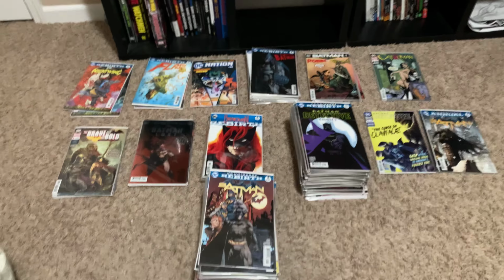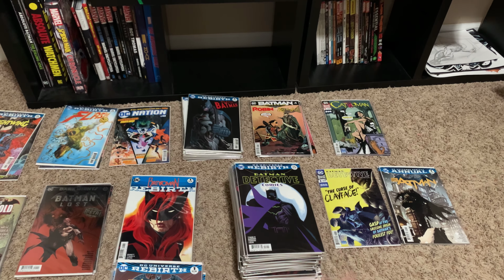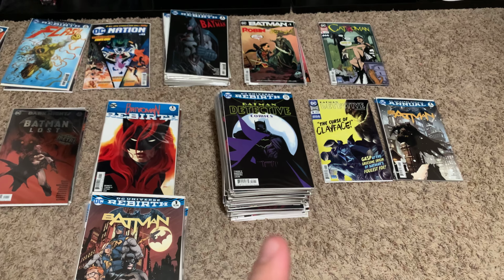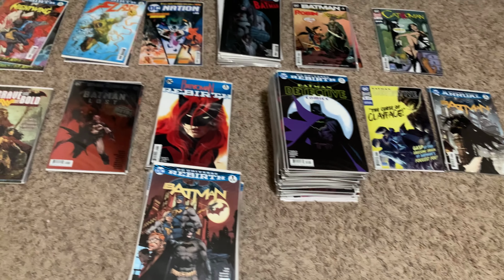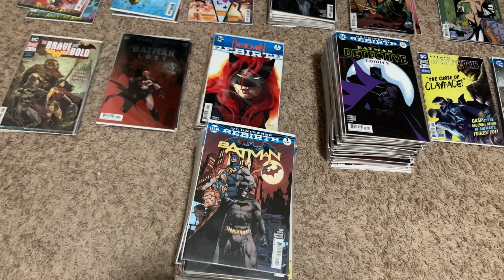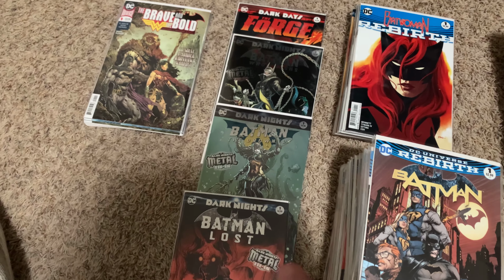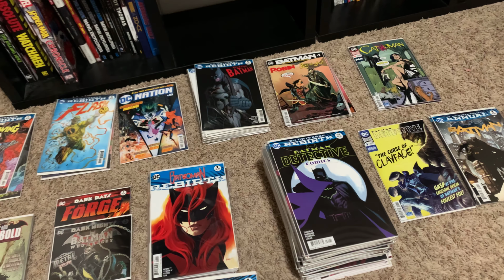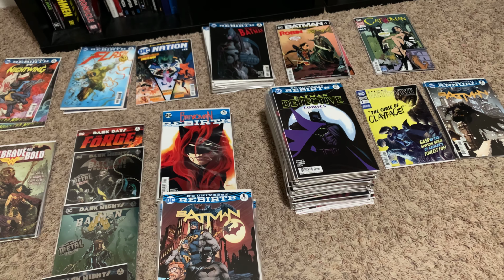BATMAN Comic Haul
Matt just got a brand new haul in for some upcoming custom binds! Check it out!